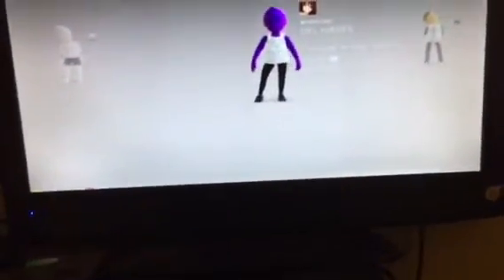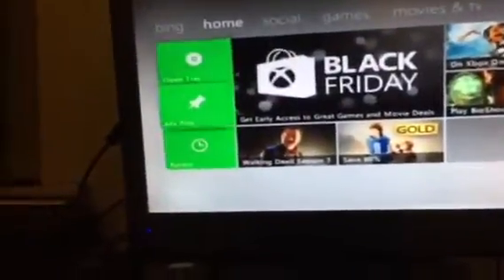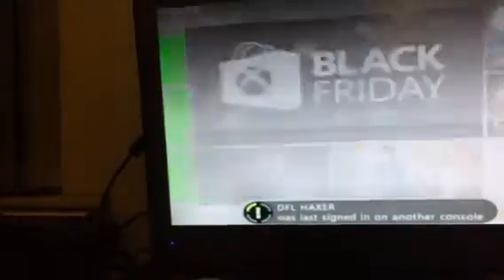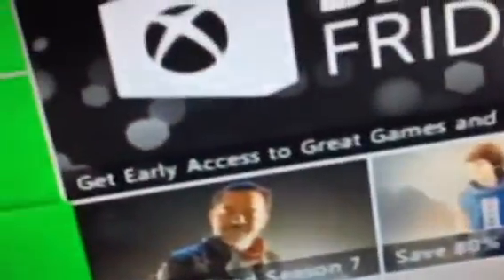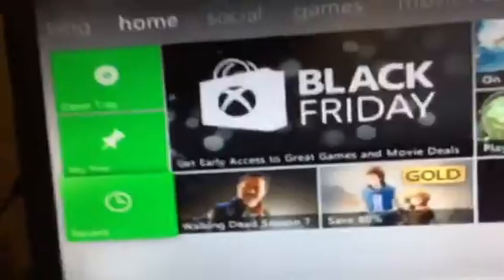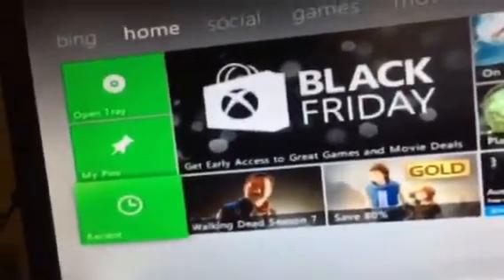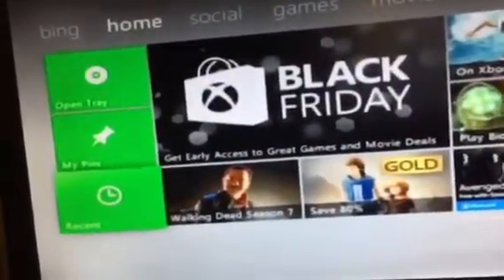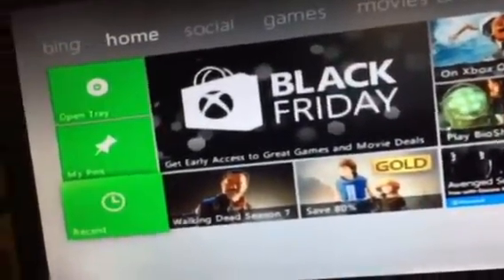How to mod waw jtag/rgh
Open me baby

This was a prank one you enjoy today's video and give this video a thumbs up for more content like this

Kik TheOnlyDex
Other kik Craft gamer12